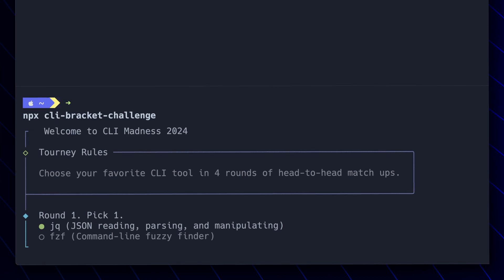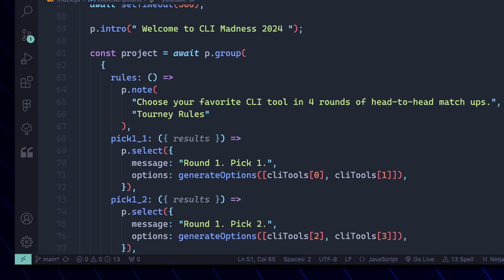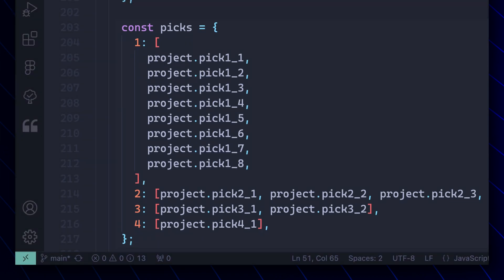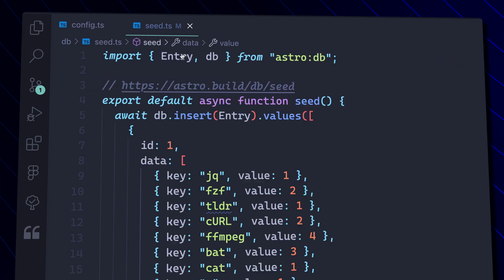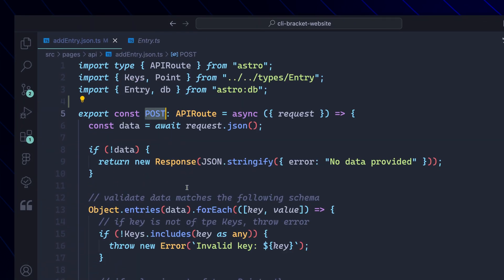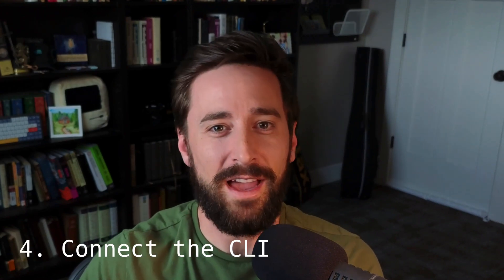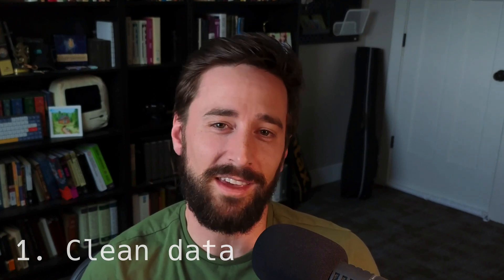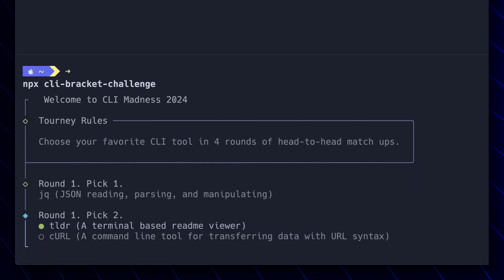How We Built an App to Determine the Best CLI Tool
We ran a "CLI March Madness Bracket Challenge" for everyone on Twitter where you can rank your favourite CLI tool from best to worst. Here's how we built this game and how we used a mix of technologies like TypeScript, Astro and Drizzle in order to make it happen.

If you are interested in giving it a try yourself, you can still run the command in your terminal!